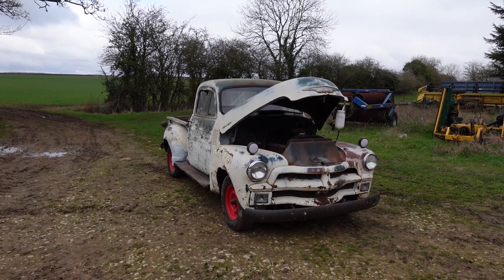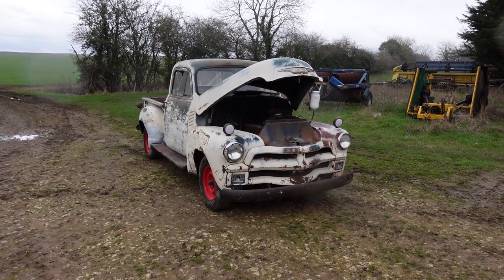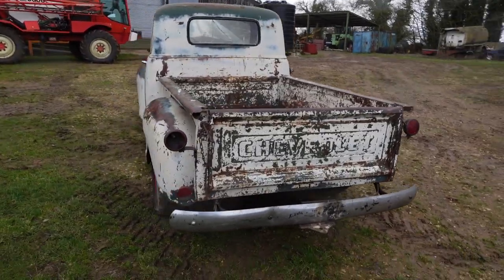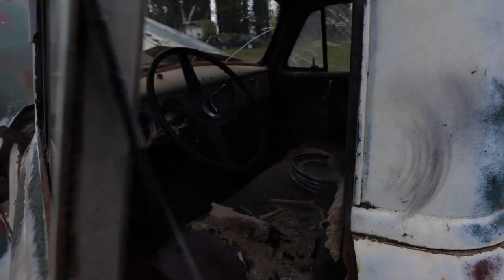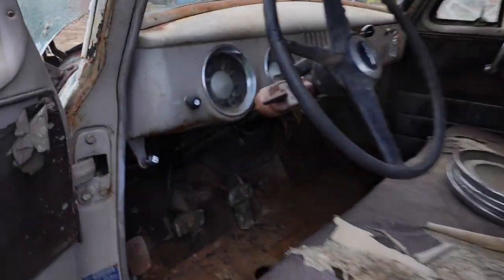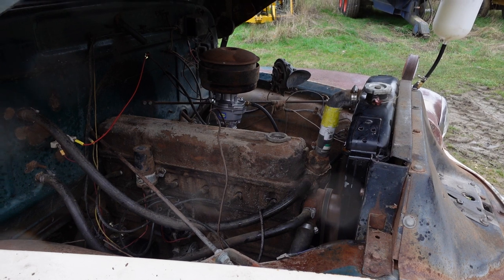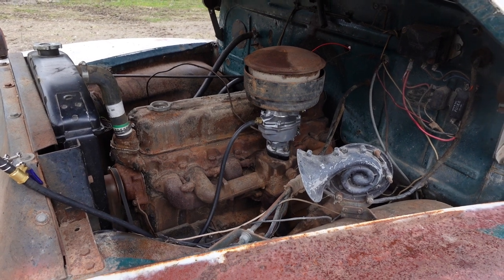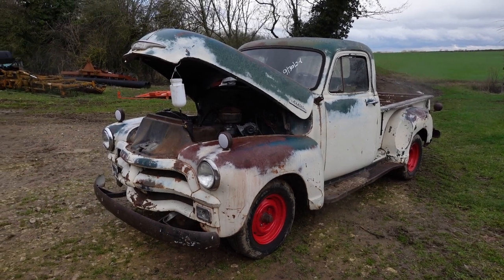1954 Chevy 3100 Short bed half ton pickup truck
Lovely old original last of the fat fendered 1st series. 235 cubic inch straight six with 3 on the tree , still 6 volt with foot starter. Crying out to be restored!
Rot free high altitude truck.